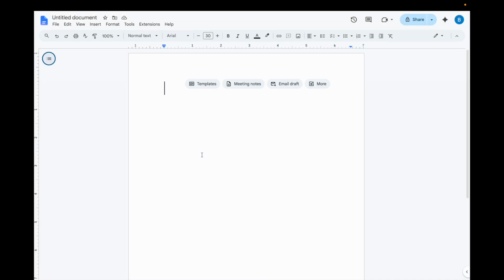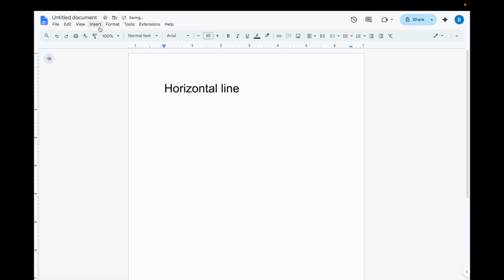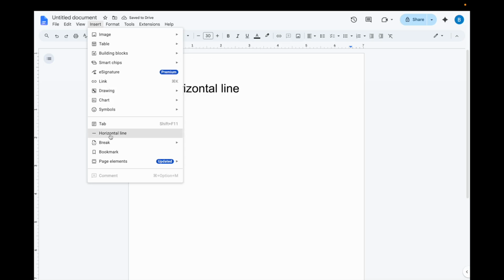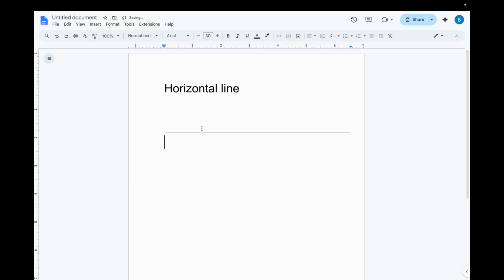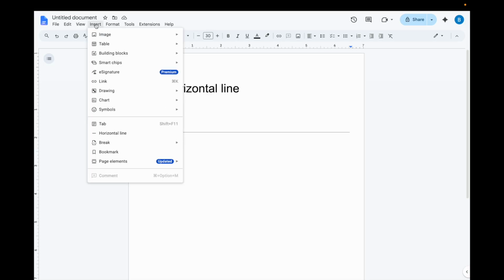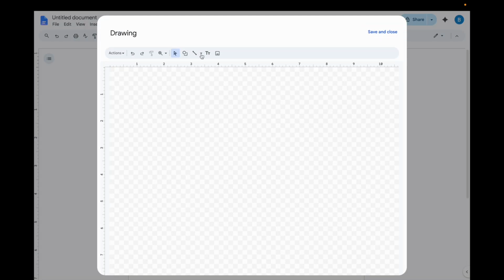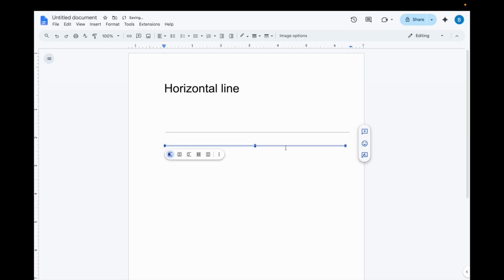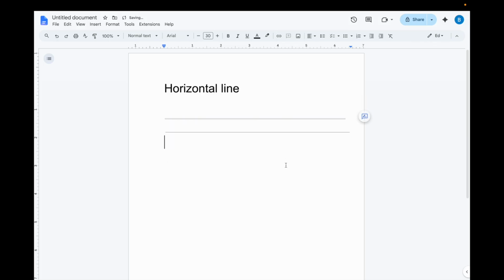How To Insert Horizontal Lines In Google Docs | Step By Step Guide - Google Docs Tutorial (Desktop)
Learn how to insert horizontal lines in Google Docs with this easy step-by-step Google Docs desktop tutorial. If you want to separate sections of your document, create visual dividers, organize content more clearly, or improve the overall layout of your pages, Google Docs makes it easy to insert horizontal lines directly into your document.

In this Google Docs tutorial, you'll learn exactly how to open Google Docs, create or open a document, place your cursor where you want the line to appear, and use the built-in Insert menu to add a horizontal line. You'll also learn how horizontal lines affect document formatting and how to position them effectively within your content.

Horizontal lines are useful for reports, business documents, newsletters, meeting notes, resumes, project plans, study guides, manuals, and other professional documents. They help break up large sections of text, improve readability, and create a cleaner, more organized document structure.

In this step-by-step guide, you'll learn how to insert horizontal lines in Google Docs, organize content with visual separators, improve document formatting, and combine horizontal lines with other tools such as headings, images, tables, and page breaks. We'll also cover a few tips for creating professional-looking document layouts that are easy to navigate.

If you're searching for how to insert horizontal lines in Google Docs, how to add a horizontal divider in Google Docs on desktop, how to separate sections in a Google Docs document, or how to improve document organization in Google Docs, this tutorial has everything you need.